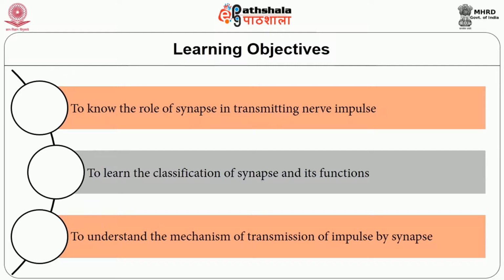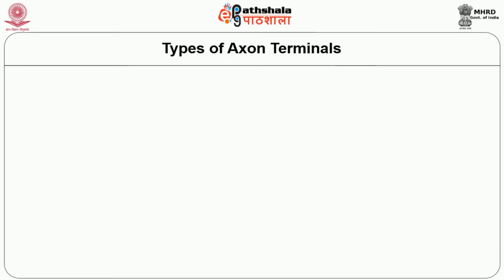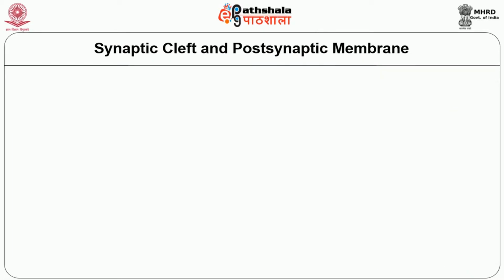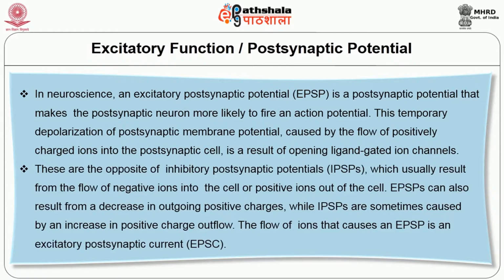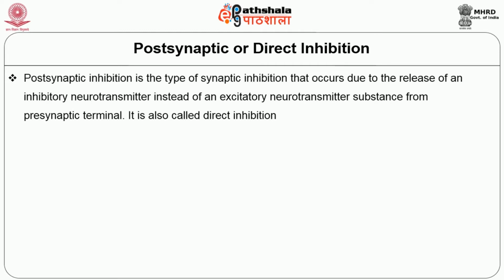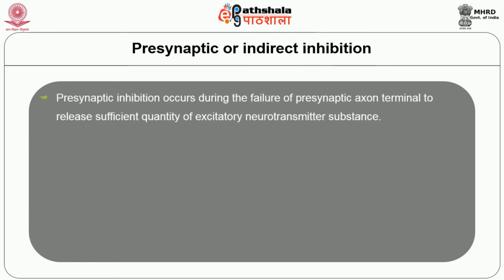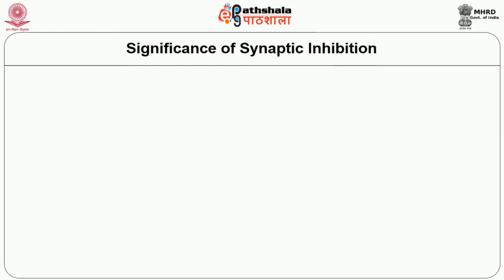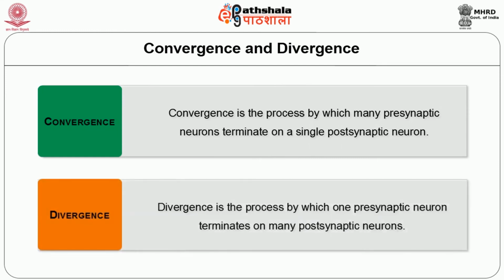Synapses and conduction of nerve impulse